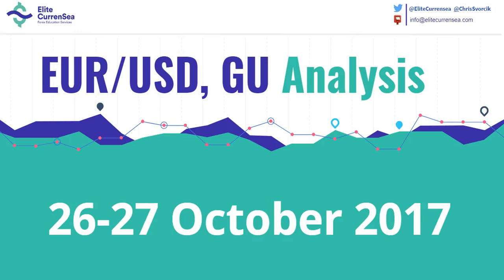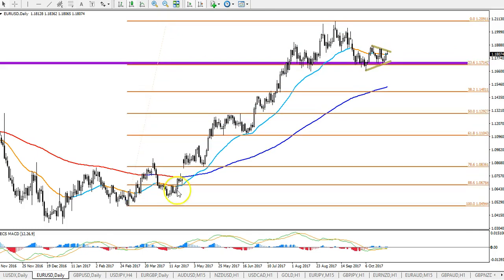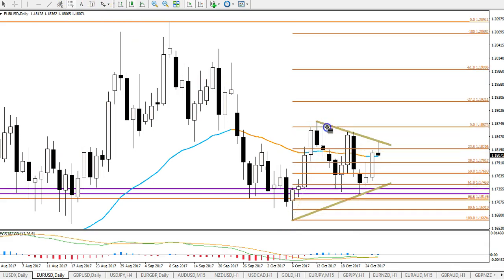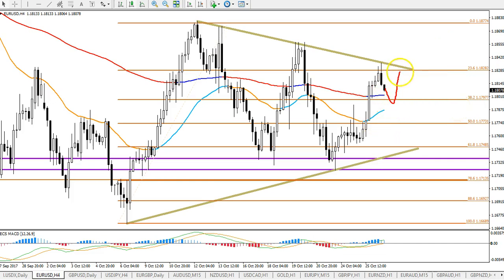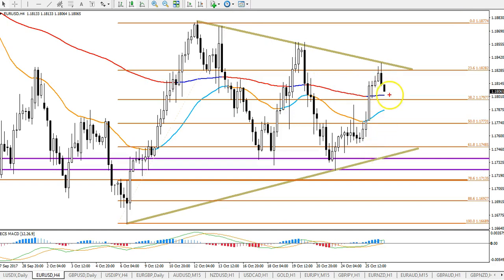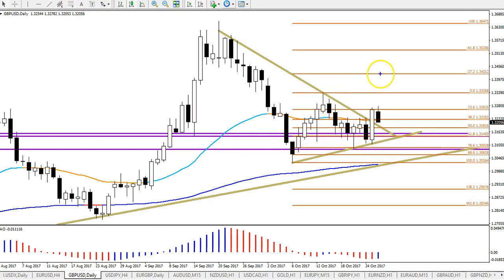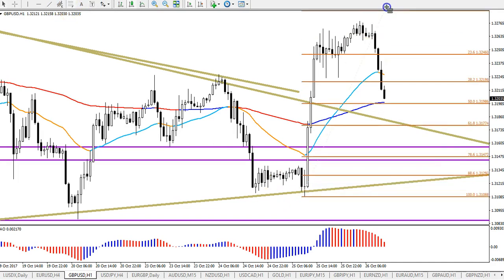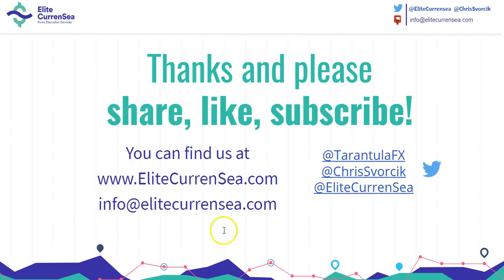EUR/USD, GBP/USD Analysis & Setups 26-27 October '17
EUR/USD is in a new contracting triangle pattern and Chris dicusses his ideas prior to interest rate decision by ECB. GBP/USD had a strong breakout but can it hold and continue or will it make a false break? Find out in this video.